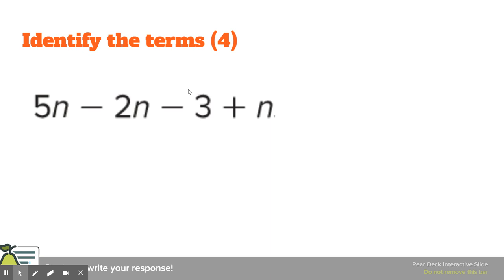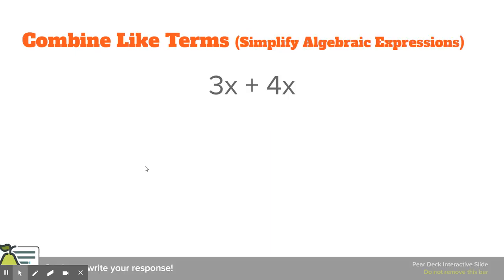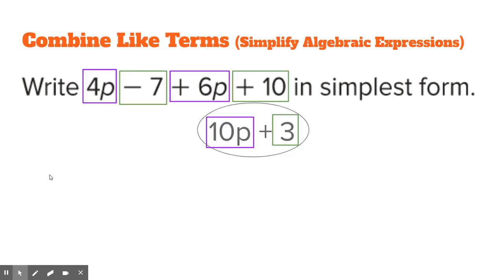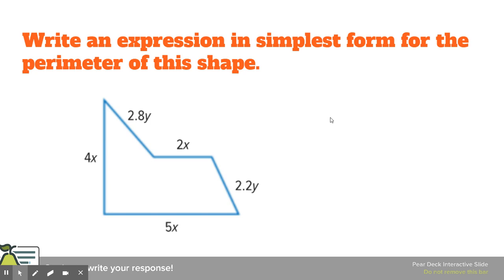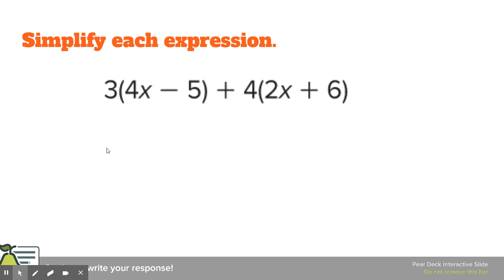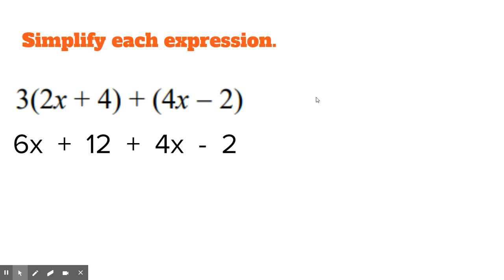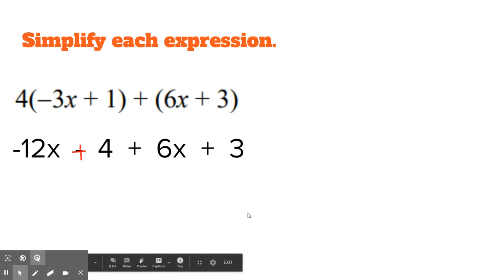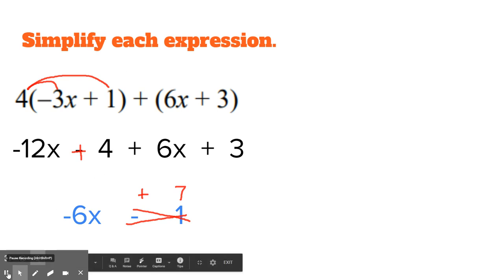Adding Algebraic Expressions